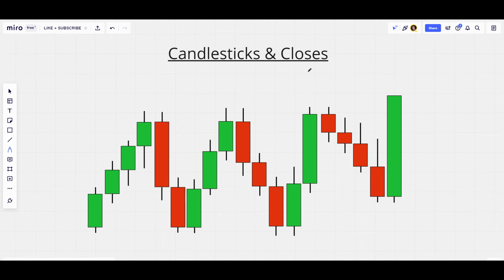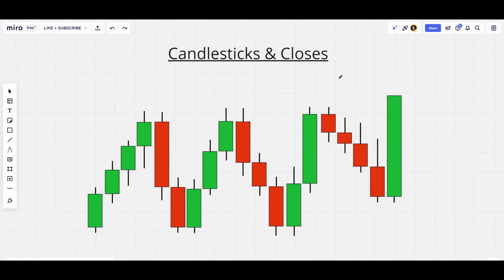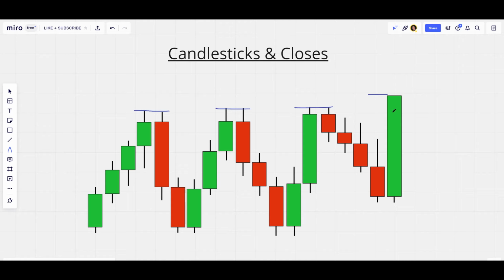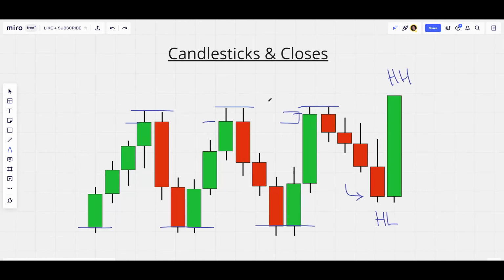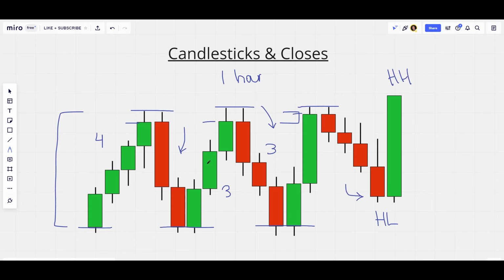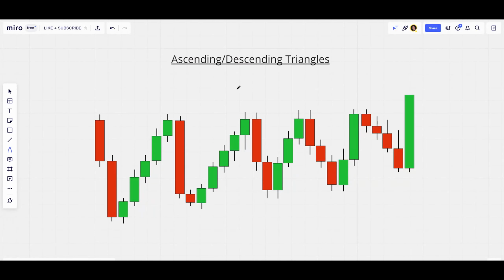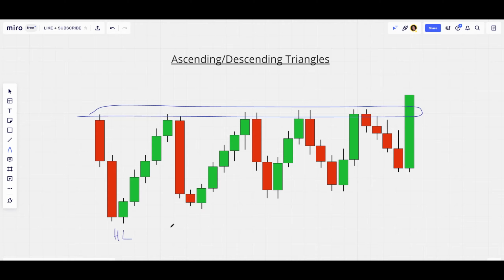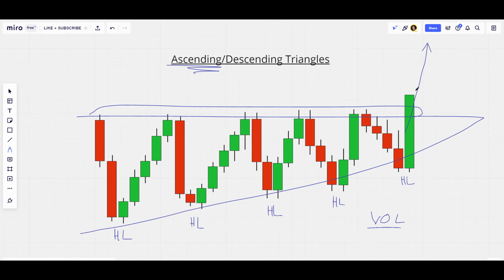How To Understand Candlestick Charts! *BASIC GUIDE* (Part 5)🔥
In this video, I go more in-depth about using candlestick charts as a technical trader, with the main focus revolving around candle closes😜

I answer questions such as:
What can a candle's close signify?
What's a potential strategy for trading channels?
What do ascending or descending triangles represent?
..and more!

TIMESTAMPS:
0:00 Intro!
0:22 Candlestick Closes And Ranges
4:19 Candlestick Closes And Channels
6:57 Candlestick Closes And Different Triangles
8:20 Outro!